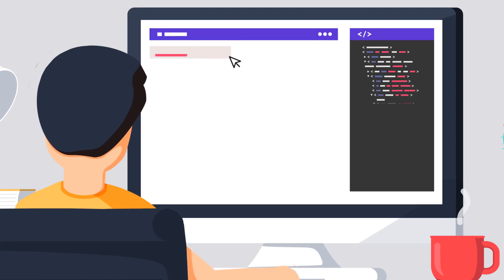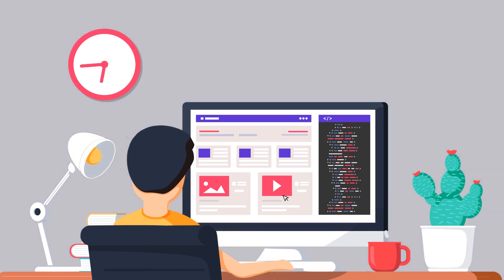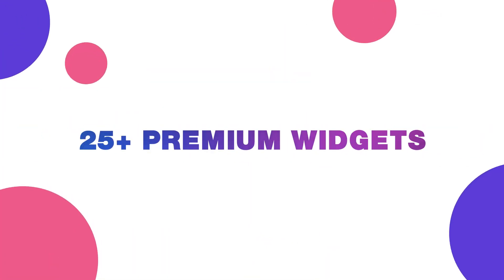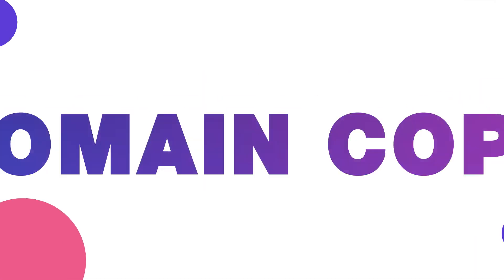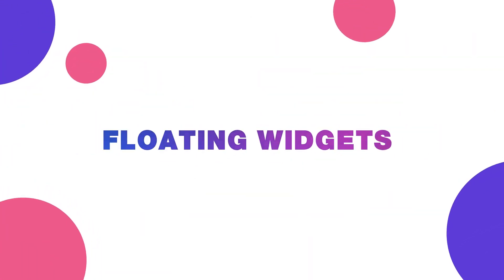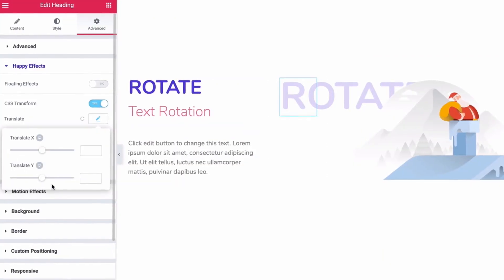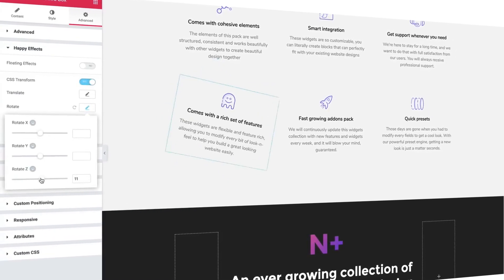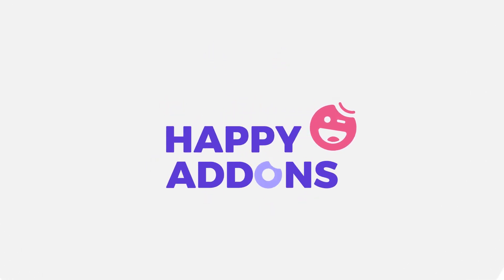Introducing HappyAddons Pro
Happy Addons Pro is one of the extensions of Elementor that has amazing widgets to the Elementor widgets library. Aside from the free widgets, the Happy Elementor add-on has now got a number of premium widgets.

Bring Your Creative Web Designing Imaginations to life with Happy Elementor Addons – a complete package for every level of Elementor page builder users. With its extraordinary features, now you can do stuff once possible only by professionals.

Enjoy the Grand Release discount while purchasing the Halpy Addons Pro.

📨📨📨 Contact HappyAddons 📨📨📨